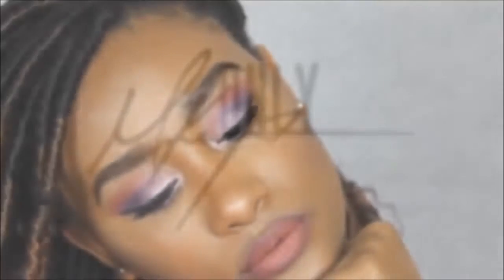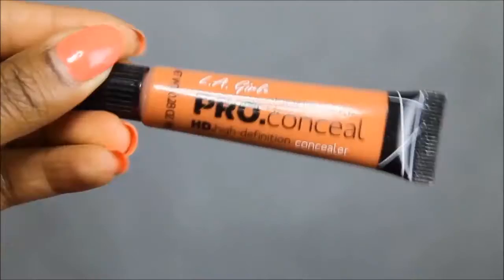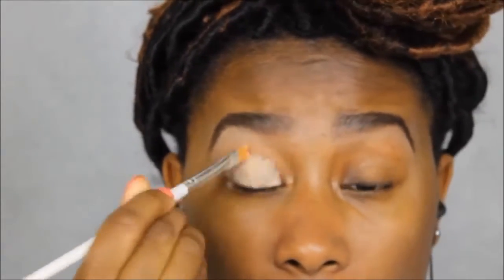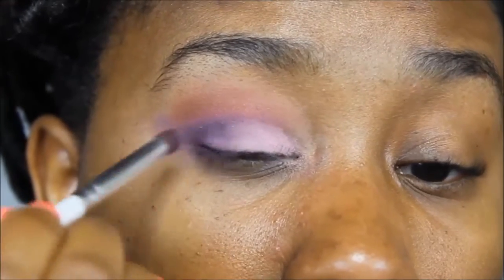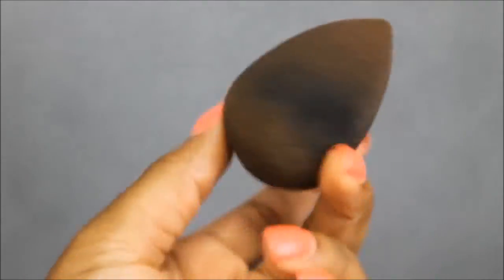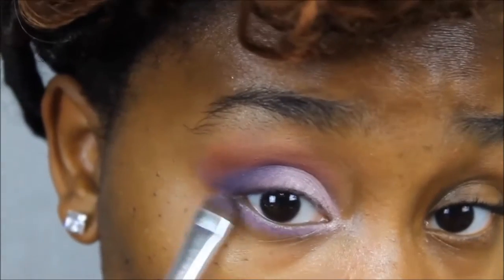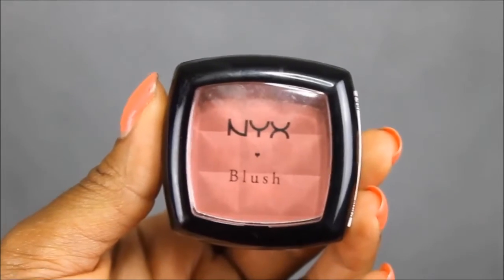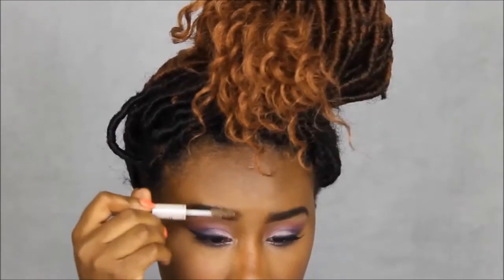Makeup | Pink + Fuchsia Spring Makeup | MikeyaOnly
Products:

Face:
BH Cosemectics BH studio Pro Foundation Primer
LA Girl Pro concealer "Orange Concealer"
Maybelline Matte Poreless Foundation "330 + 360"
La Girl Pro concealer "Medium Beige"
Black Opal True Color Foundation Stick "Suede Mocha"
LA Girl Spice Blush Collection Palette
Black Radiance Press Powder Foundation "Ebony"
L'Oreal True Match Powder Foundation "N9"
Sache Buttercup Setting Powder
NYX Blush "Silky Rose"
LA Girl Pro Matte Setting Spray
LA Colors Bronzer "Glowing"

Eyes:
NYX Eyeshadow Base "Skintone"
Black Radiance Press Powder Foundation "Golden Almond"
BH Cosmectics 120 Eyeshadow Palette "Second Edition"
Kleancolor American Eycon Baked Eyshadow "Calla"
NYC Liquid Eyeliner
Star Glue "Dark"
Kiss Everez Lashes "03"
LA Girl Glide Gel Liner "Very Black"
NYC SkyRise Mascara
LA Girl Nude Eyeshadow Palette

Brows:
LA Colors Eyeliner Brow Pencil "Drak Brown"
LA Colors Brow Powder "Medium"
E.l.f Brow and Mascara Wet Gloss

Lips:
Carmex
NK auto Lip liner "Indigo"
ColourPop Matte Liquid Lipstick "Tulle"

Sivey- Pillow Talk